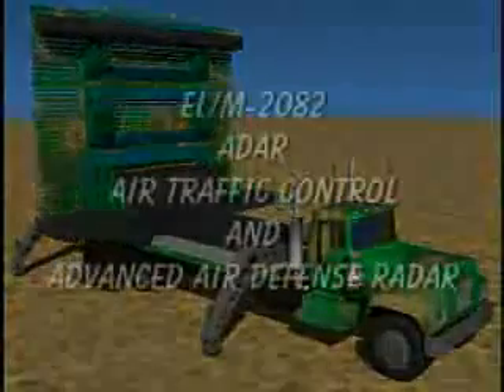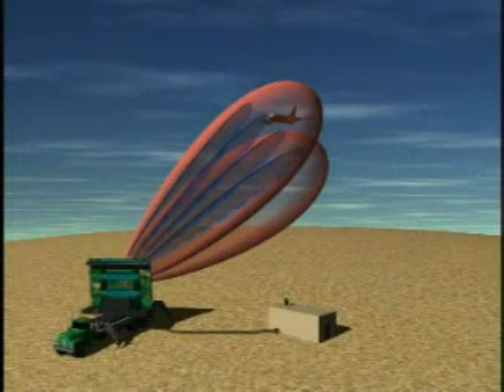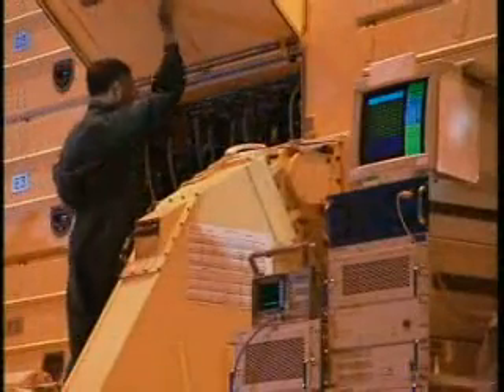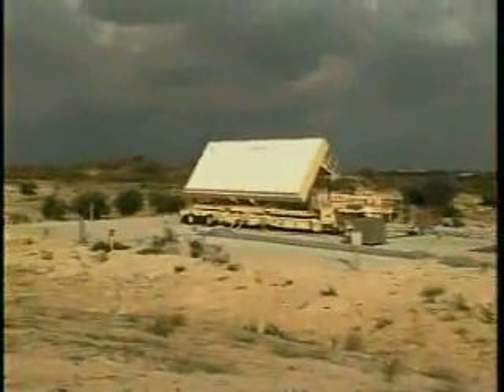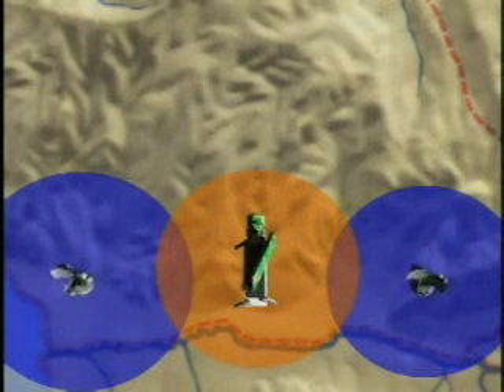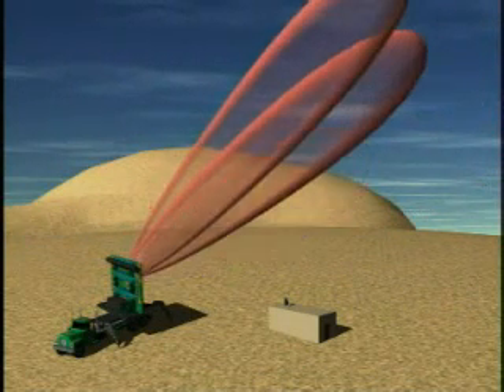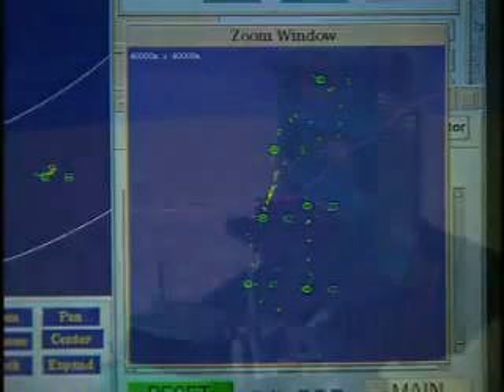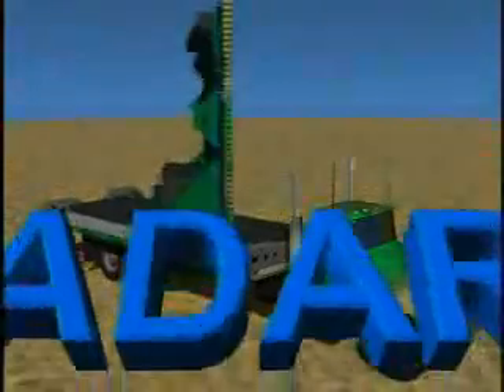IAI Elta EL/M-2082 - ADAR Radar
The Israel Aircraft Industries' EL/M-2082 - ADAR - Air Traffic Control and Advanced Air Defense Radar.